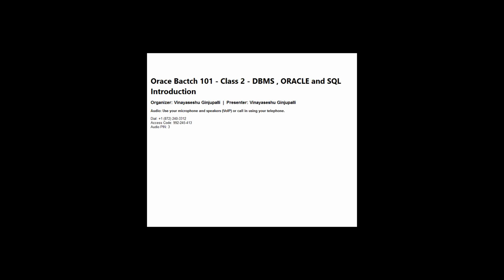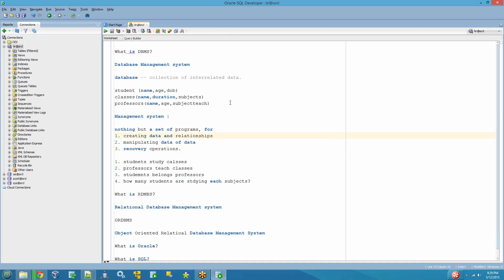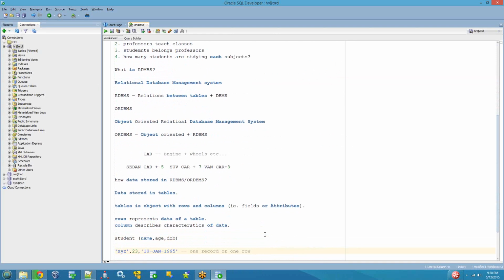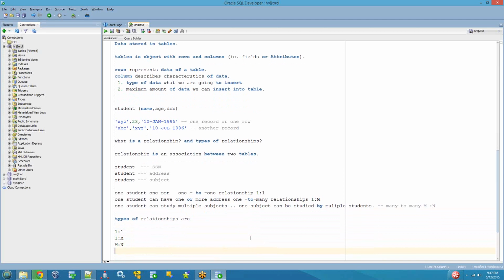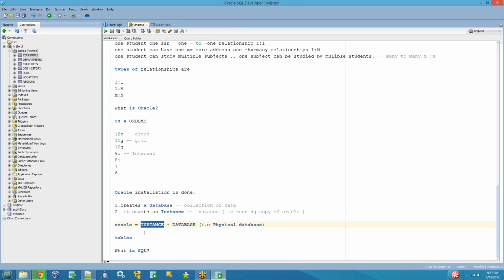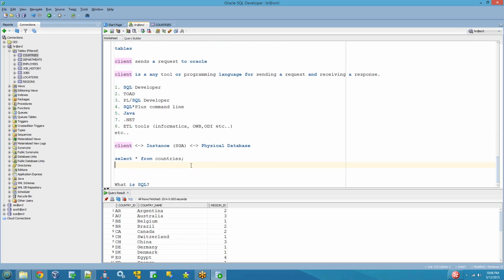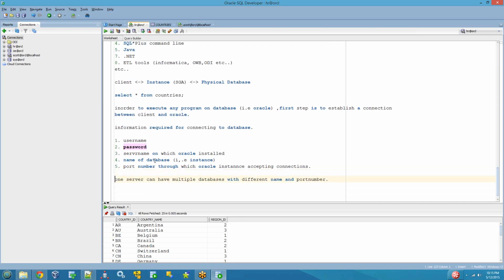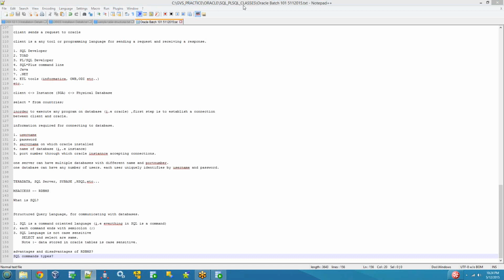2015 05 12 21 19 Orace Bactch 101 Class 1 DBMS , ORACLE and SQL Introduction